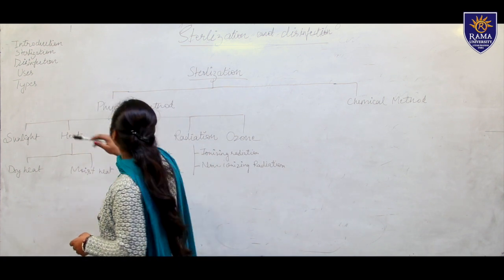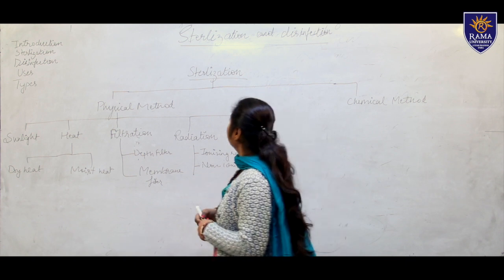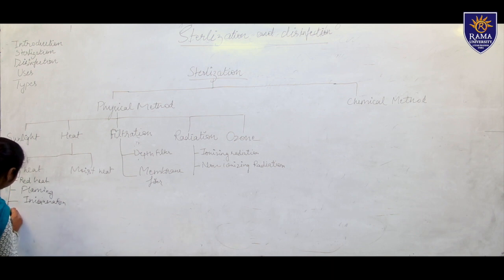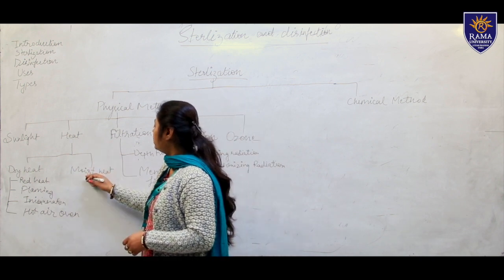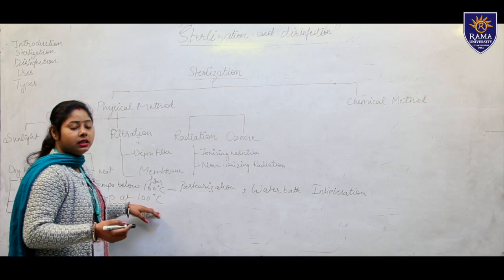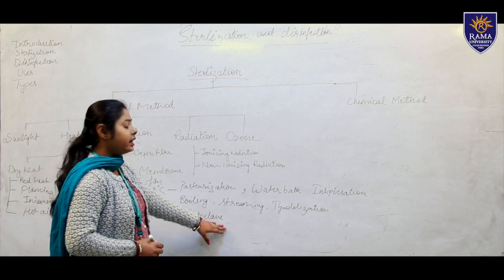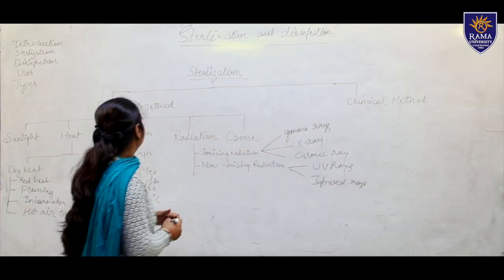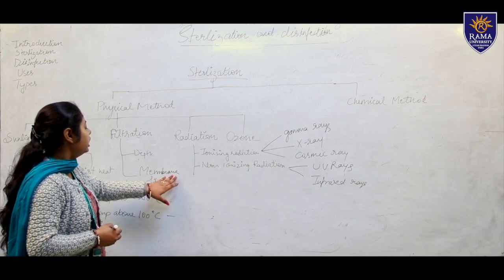Video lecture on Sterilization & Disinfection | Mrs Kirti Gaur | Rama University